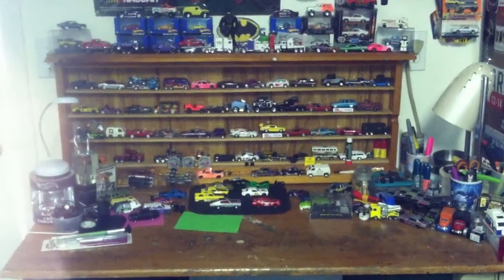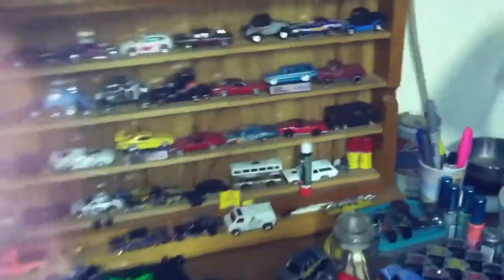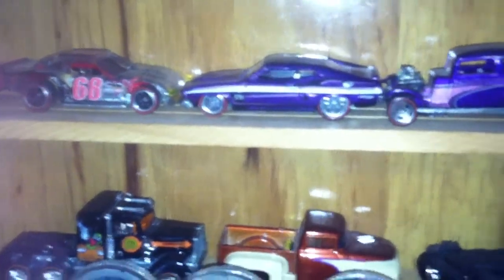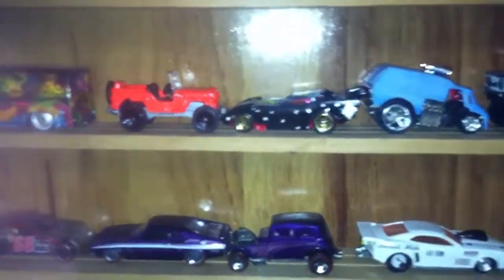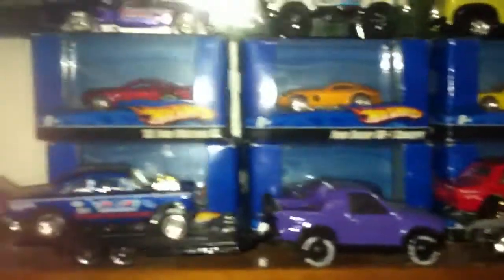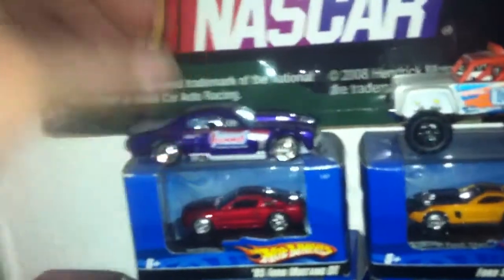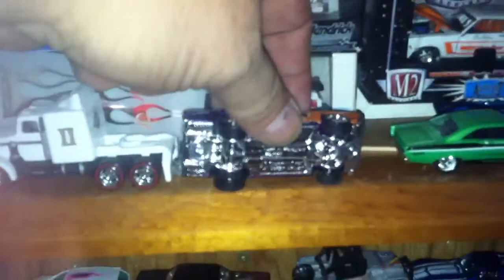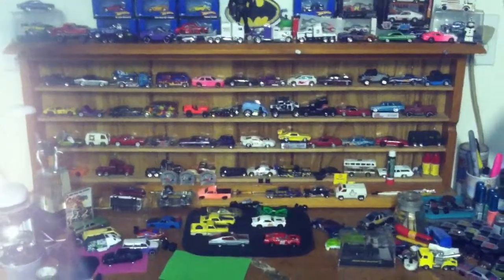The Give Away is over !!!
The winner will be posted on October 25 2014 thank you for all your support !